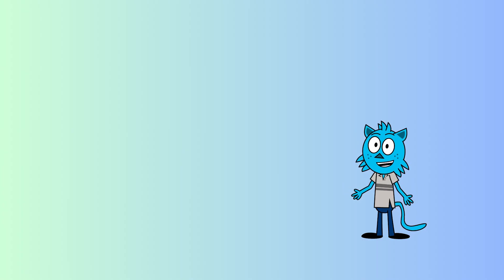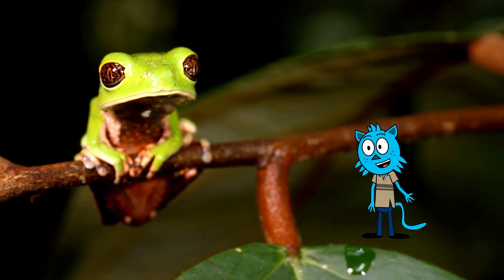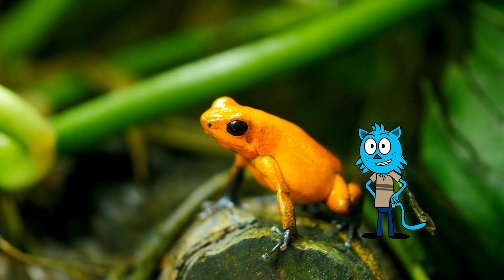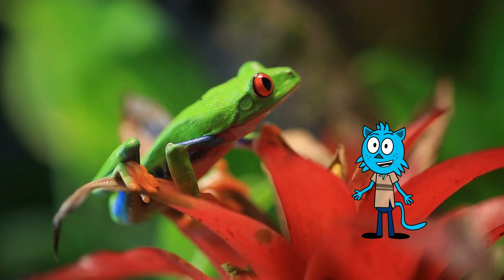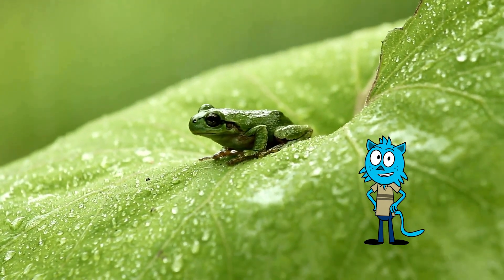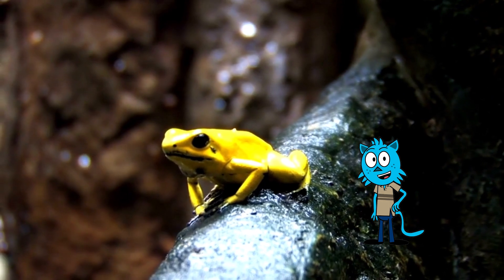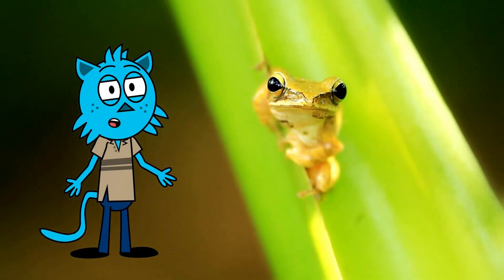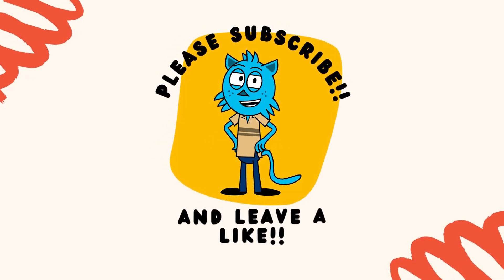Lil'Whizkids: Let's explore! Tree Frogs!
"Welcome to Lil'Whizkids!, where young minds blossom through the joy of learning! Our channel is dedicated to providing fun and engaging educational content for kids. Join us on an exciting adventure discovering tree frogs